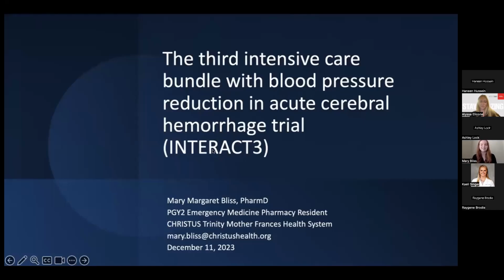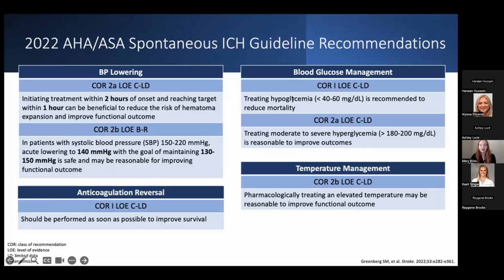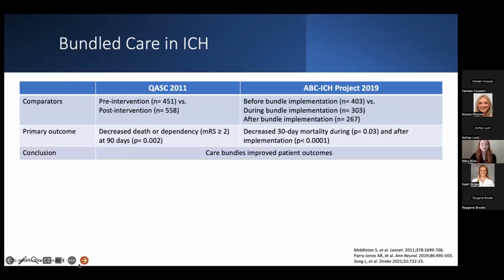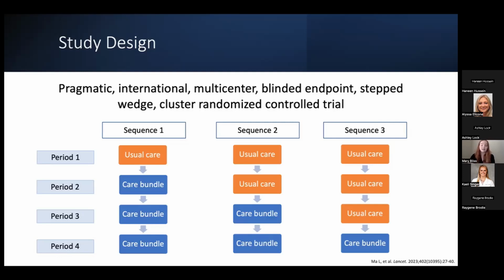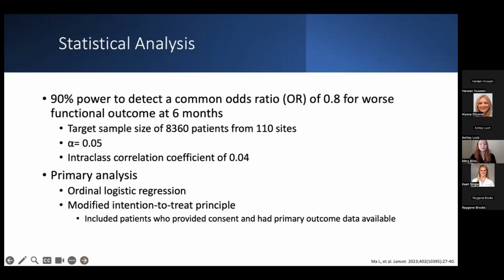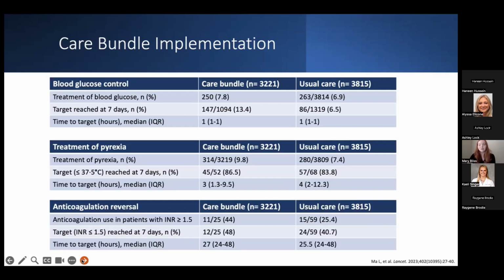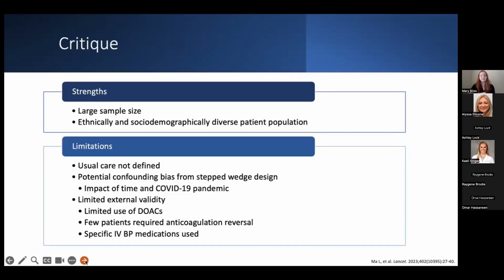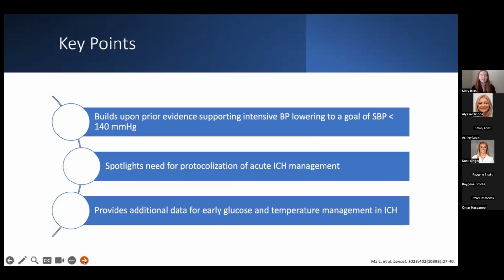Intensive Care Bundle with Blood Pressure Reduction in Acute Cerebral Hemorrhage:The INTERACT3 Trial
ACCP EM PRN Journal Club: December 2023

Presenter: Mary Margaret Bliss, PharmD | PGY2 Emergency Medicine Pharmacy Resident | CHRISTUS Trinity Mother Frances Health System